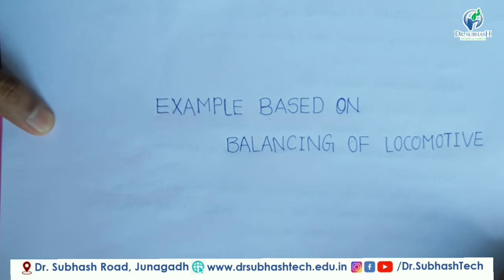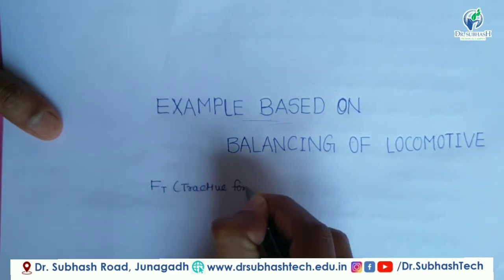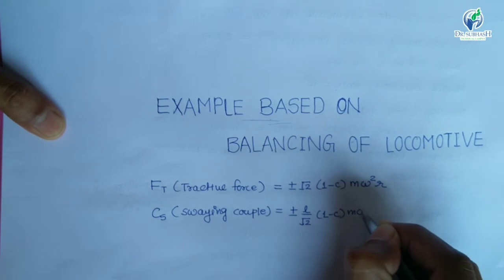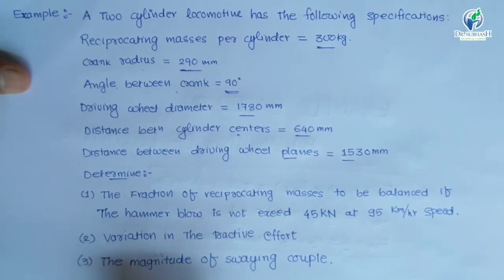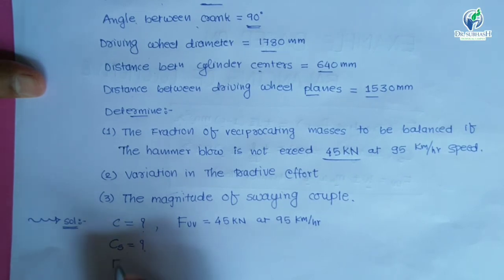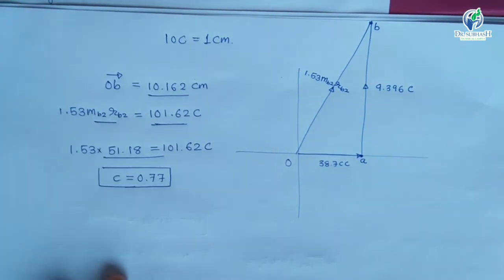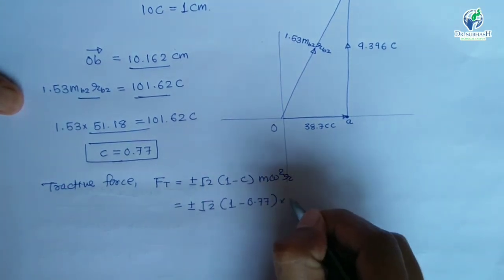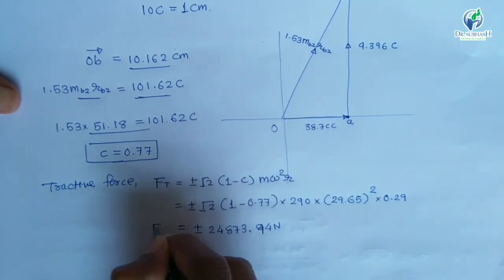Balancing of Locomotive Engine_Example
# Balancing
# Locomotive Engine